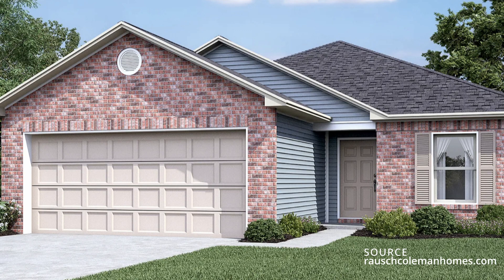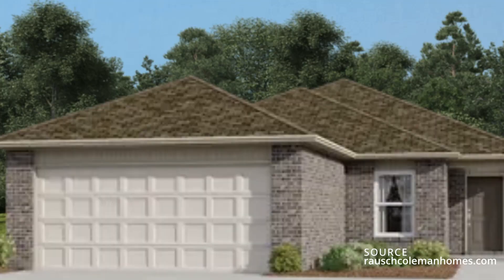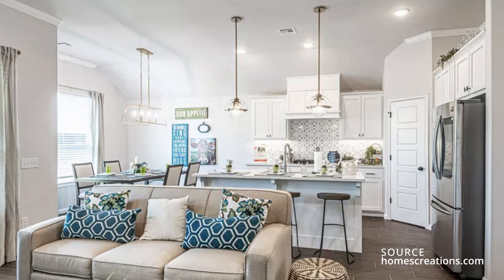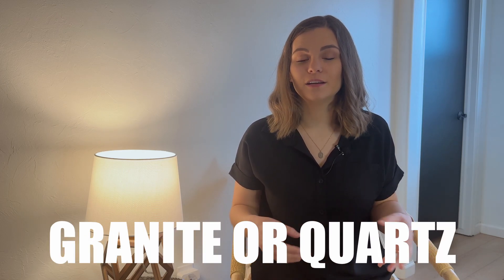NEW CONSTRUCTION IN EDMOND, OK IN 2023 | WHAT'S NEW IN EDMOND THIS YEAR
Looking for a new construction in Edmond, OK in 2023? Here are just a few of the many new developments taking place in Edmond in 2023. In this video, I give you a snapshot of some developing neighborhoods. I tell you what you can expect as far as price, square footage, amenities, etc. If you’re thinking about moving to Edmond, OK or any of its surrounding areas, give me a call, shoot me a text, send me an email, send me a DM, or schedule a Google Meet so that we can sit down and plan your next move!

📱Call or Text Kinsley:  (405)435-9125

If this is your first time to this channel, and you want to know everything about eating, sleeping, working, playing, the good, and the bad of living in Edmond, OK and its surrounding areas, then subscribe▶ and tap the bell🛎 for notifications so you can be the first to know about the current market in Central OK.

Most stats and data come from the following sites:
Greatschools.com
Homesbytaber.com
Homecreations.com
Edmondlark.com
Rauschcolemanhomes.com
Mccalebhomes.com

Kinsley Houser Realtor®
Brokered by Block One Real Estate